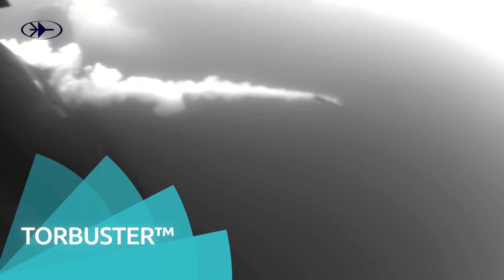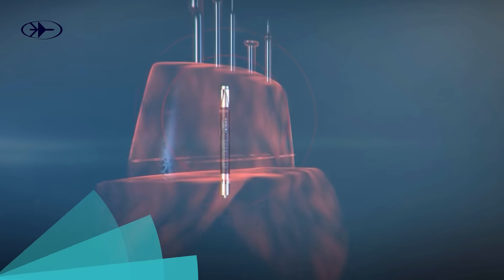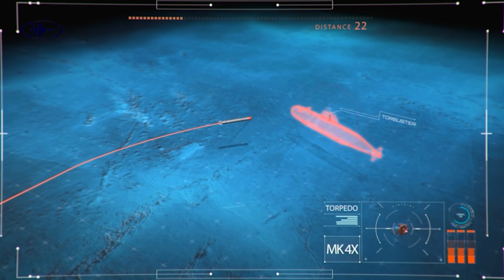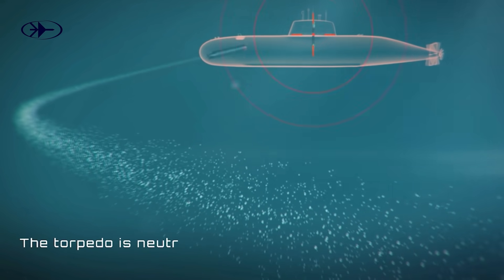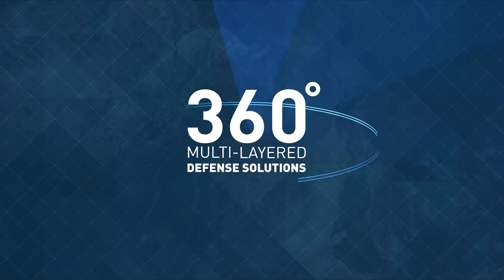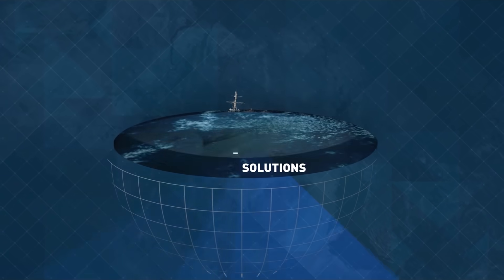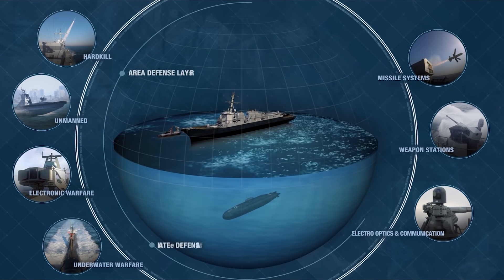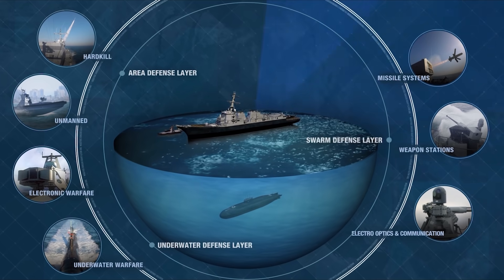Dive Into the Core of Defense - RAFAEL's Solutions for Naval Warfare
Above and below the waves, RAFAEL’s integrated, combat-proven technologies ‒ based on decades of experience in global arenas ‒ provide comprehensive, multi-layered solutions for today’s evolving complex threats & challenges.
RAFAEL'S Area Defense Solution, C-DOME, enables hemispheric area defense against saturation attacks from multiple directions simultaneously. It is combined with high-end Electronic Warfare and Electro-Optic sensors and effectors that can be integrated into the ship’s own radar, and a CMS to enable automatic interception of advanced maneuvering threats.

In response to the ever-increasing asymmetric threats, including surface and aerial swarm attacks, RAFAEL's Asymmetric Defense Solution offers an end-to-end, multi-level system. It employs RAFAEL's wide array of sensors and effectors including: the TYPHOON Naval Weapon Station.
 the NAVAL SPIKE missile system, and the ADS mission module which enables navies to control the littoral arena.

Diving into the complex underwater arena, RAFAEL’s SHADE™ is a comprehensive defense solution countering multiple attacks of acoustic homing torpedoes. This off-the-shelf, proven solution includes: an off-board defense plan generator, a variety of 3rd generation soft-kill decoys, and the TORBUSTER ‒ the only operational active 4th generation hard-kill torpedo defense countermeasure.

This 360° multi-layered defense solution enables full ship and submarine protection, tailored to any operational requirements.